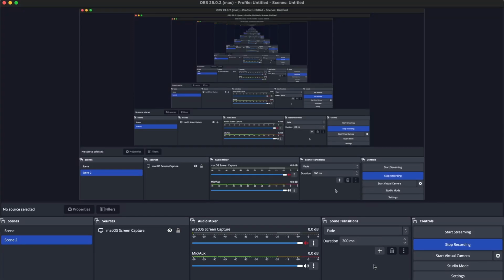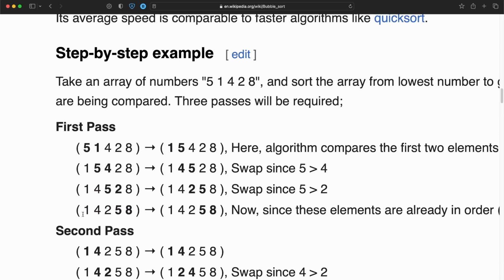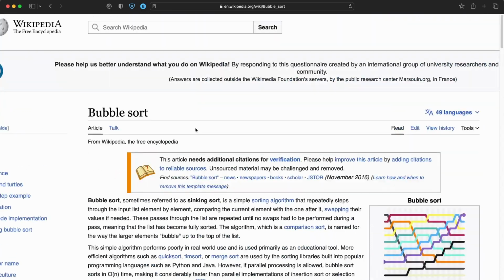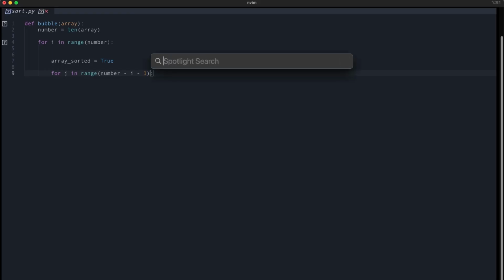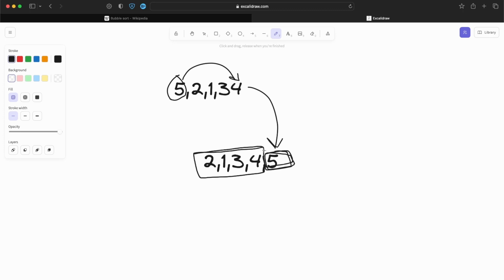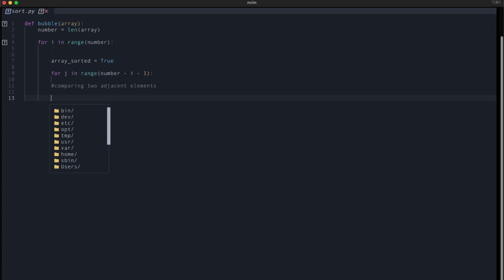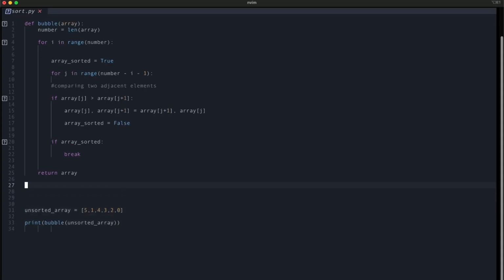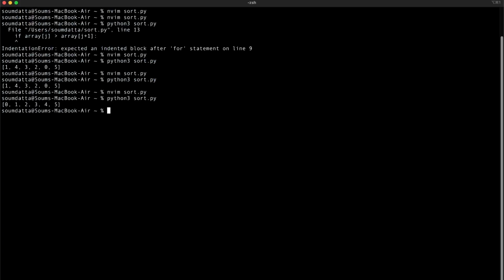Bubble Sort Explained using Python